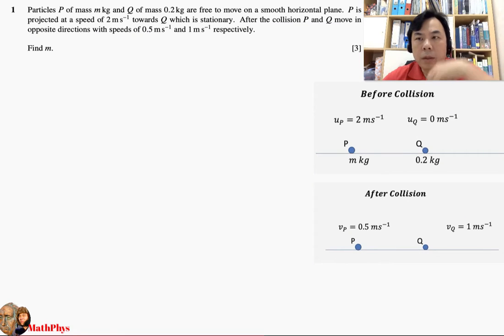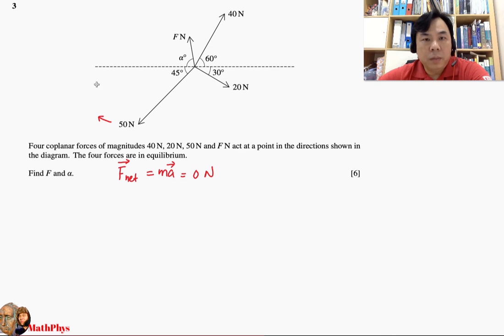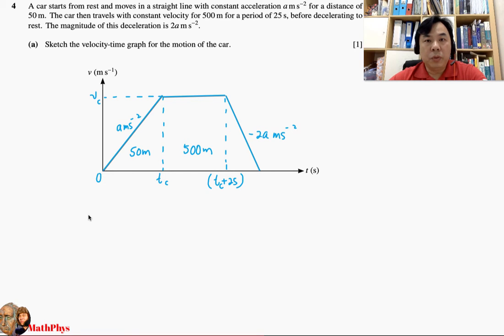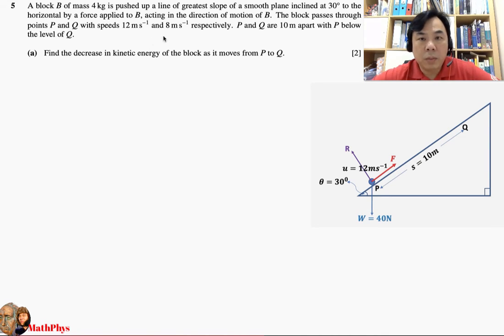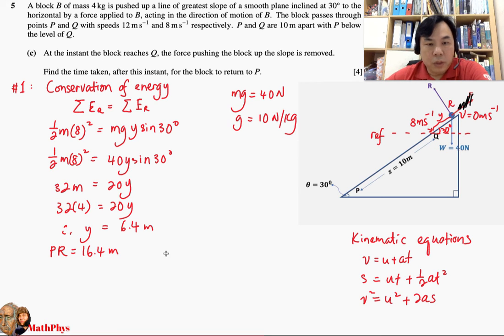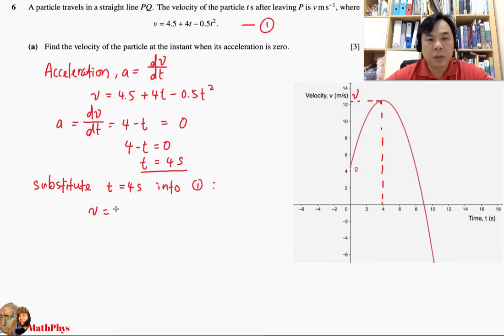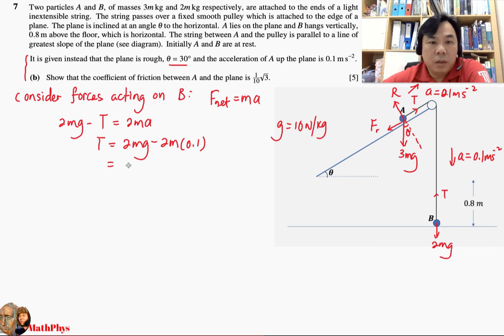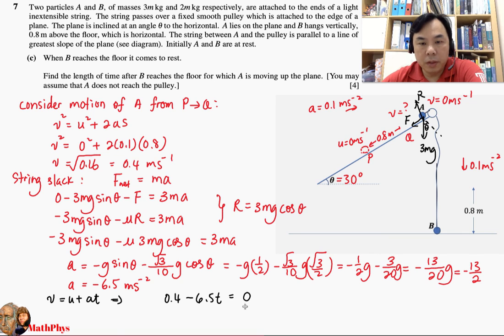A-LEVEL MATHEMATICS MECHANICS M1 MAY/JUNE 2020 PAPER 43 CAIE 9709 [NEW SPEC]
This is a complete explanation to the Cambridge 9709 June 2020 Paper 43 (Mechanics).
⏱️ Timestamps:
0:00:00 1. Linear momentum & conservation of momentum (Question 1)
0:07:38 2. Linear motion with uniform acceleration, Newton's Law (Question 2a & b)
0:16:50 3. Forces in equilibrium using vectors method (Question 3)
0:32:27 4. Applications of kinematic equations and graphs (Question 4a & b)
0:54:29 5. Work, energy and linear motion (Question 5a, b & c)
1:30:08 6. Linear motion under non-uniform acceleration (Question 6a & b)
1:40:32 7. Motion of connected objects and Frictional force (Question 7a, b & c)